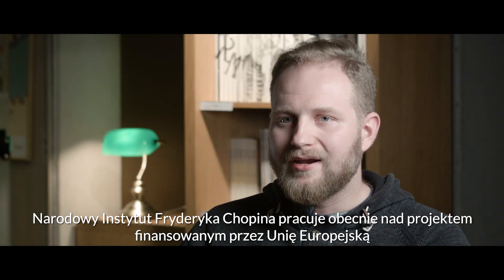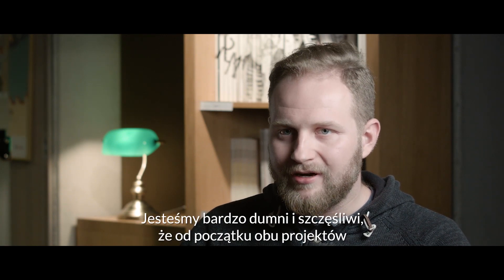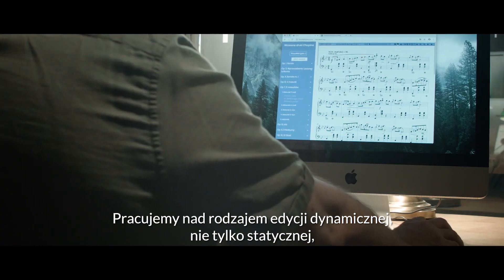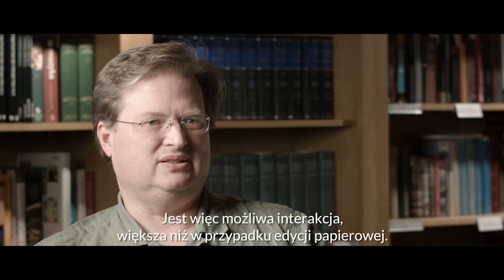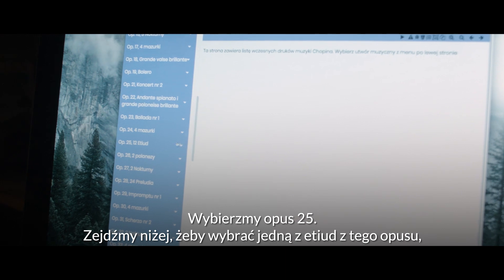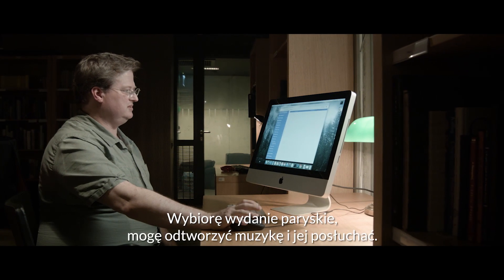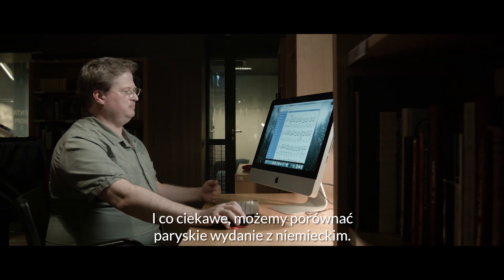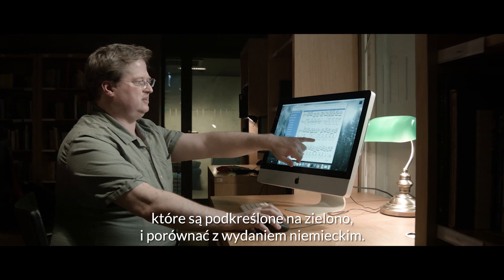System cyfrowej notacji i analizy muzycznej: Humdrum już wkrótce na chopin.nifc.pl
The digital format of music notation and analysis: Humdrum will be available
soon at chopin.nifc.pl

Profesor Craig Sapp z Uniwersytetu Stanforda opowiada o narzędziach informatycznych rozwijanych wspólnie z Narodowym Instytutem Fryderyka Chopina w ramach projektów „Dziedzictwo Chopinowskie w otwartym dostępie” i „Dziedzictwo muzyki polskiej w otwartym dostępie”.

Humdrum to format cyfrowej notacji muzycznej, w którym każdy dźwięk, pauza, tekst, oznaczenia artykulacyjne i wykonawcze są kodowane w formie pliku tekstowego. W przeciwieństwie do innych formatów notacji cyfrowej, pozwala zarówno na zapisanie melodii, jak i harmonii. To właśnie sprawia, że narzędzia analityczne dostosowane do zapisów muzycznych w formacie Humdrum mają tak szerokie możliwości - wyszukiwanie kompozycji po melodii, rytmie czy porównywanie różnych wersji tych samych utworów.

Narzędzia oraz partytury cyfrowe tworzone w ramach obu projektów będą dostępne na stronach NIFC już wkrótce.

Professor Craig Sapp from the Stanford University describes the IT tools developed together with The Fryderyk Chopin Institute as part of the projects: ‘Chopin Heritage in Open Access’ and ‘Polish Music Heritage in Open Access’.

Humdrum is a format of digital music notation, in which all sounds, rests, texts, articulation and performance marks are coded as a text file. In contrast to other systems of music notation, it allows to write both melody and harmony. Thanks to this, the analytical tools adapted to the music text in Humdrum format can be widely used: to search the composition by its melody, rhythm or to compare different versions of the same work.

Both the tools and digital scores created as part of both projects will be
available soon on the website of NIFC.